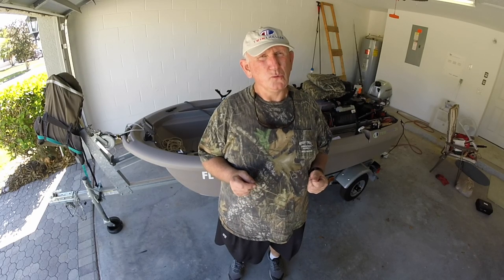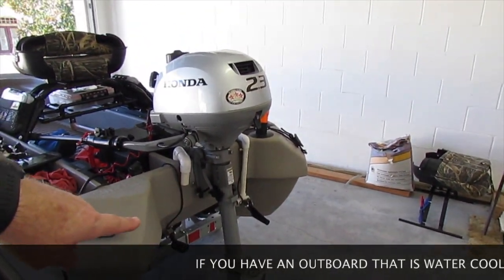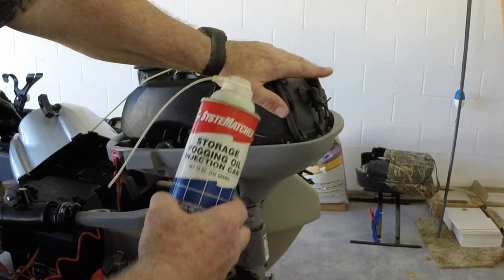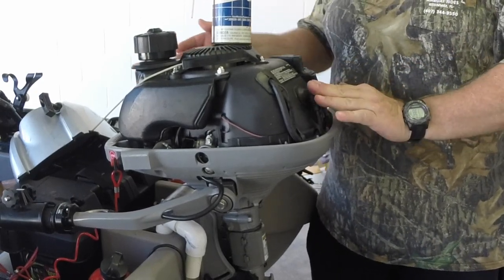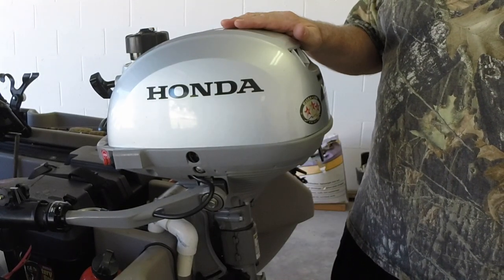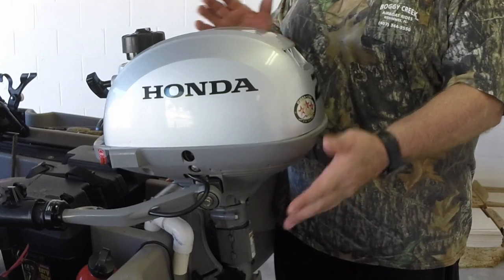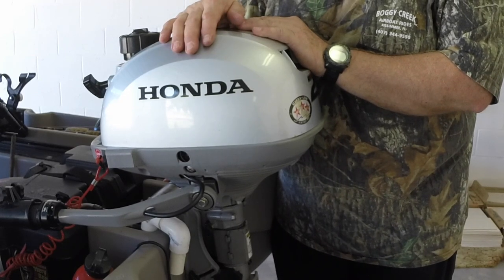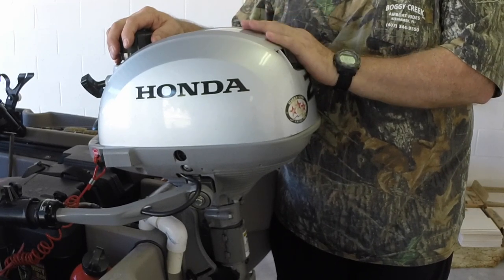HOW TO WINTERIZE YOUR HONDA 2.3 HP - TWIN TROLLER X10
This video covers the basic procedure to winterize the Honda 2.3 HP outboard I purchased with my Twin Troller X10. This is a how to video so you can do this yourself. This procedure will apply to most small outboard motors as well as many small engines like generators, lawnmowers, weed eaters, leaf blowers, and others.

Gerry
LUNKER012
(Send your photos and email here)

ORIGINAL TRAILER TIRES:
Original tire sticker says: SMITH C.E, Smith Co. Greensboro, NC.   P/N 16520
8" Std Wheel 480X8B 5 LUG 4.5" BOLT CIR LOAR RANGE B, 590# CAPACITY EA, 2.81 inch CTR HOLE